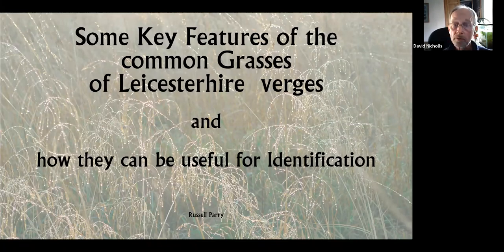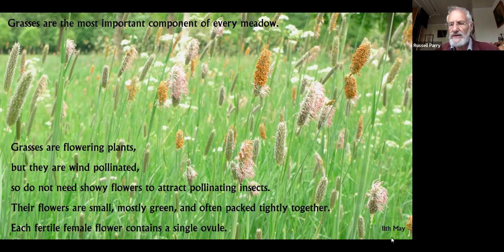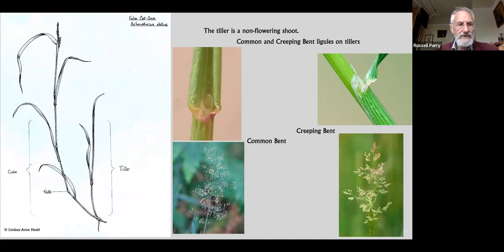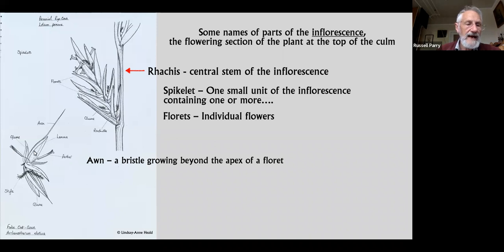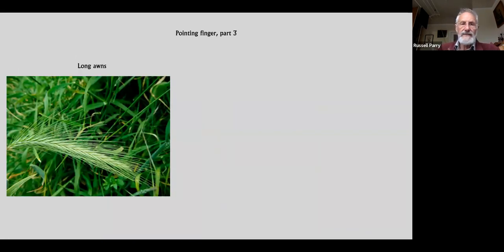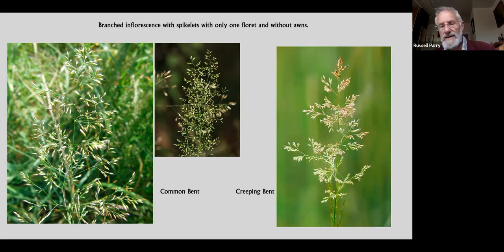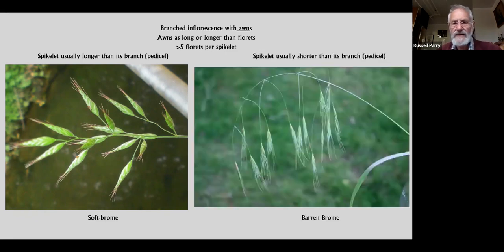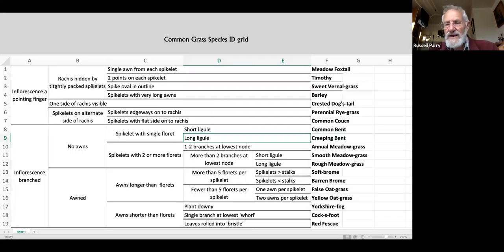Identifying Grasses on Verges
Learn to identify the common grasses found on Leicestershire verges.
Offered by NatureSpot on behalf of Leicestershire County Council by Russell Parry and David Nicholls. Part of the 100 species Challenge for the Saving the Saffron Brook Project